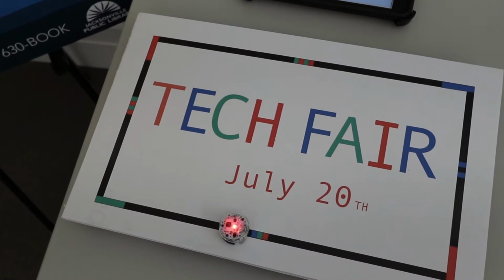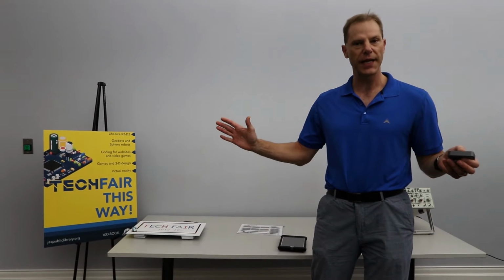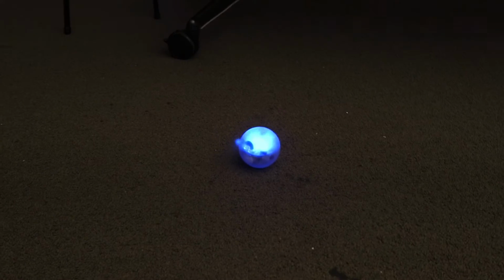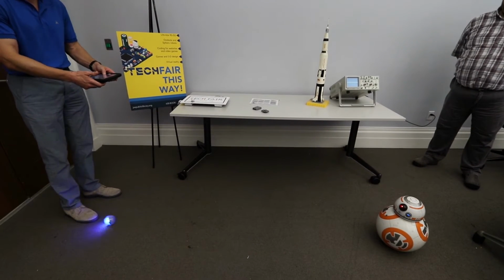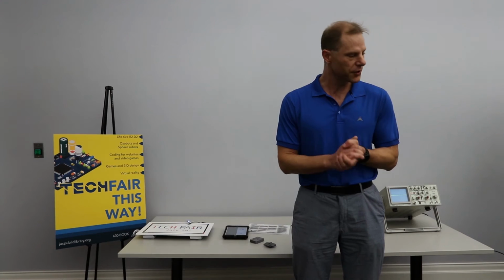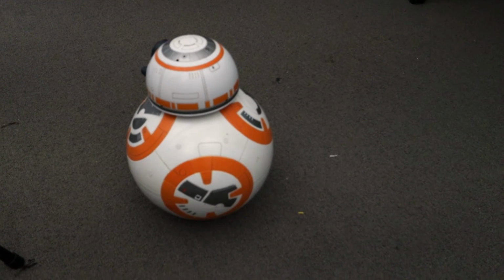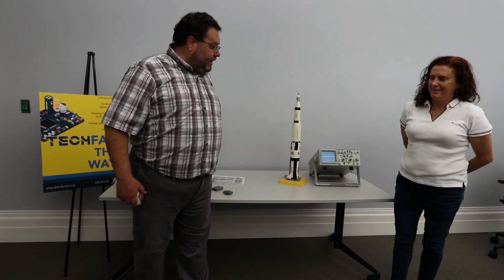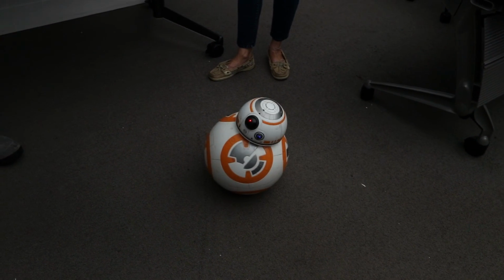What to Expect at the 2019 Tech Fair!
Ryan Emmons, E-Services Supervisor, is here with Starlight Nights, LLC to tell you about the stellar activities we have planned for the Tech Fair at Jacksonville Main Library this Saturday, July 20 from 10 a.m. - 2 p.m. Come celeberate the 50th Anniversary of the Apollo 11 Moon Landing with us– it's going to be epic!